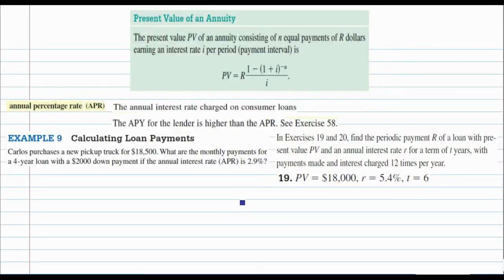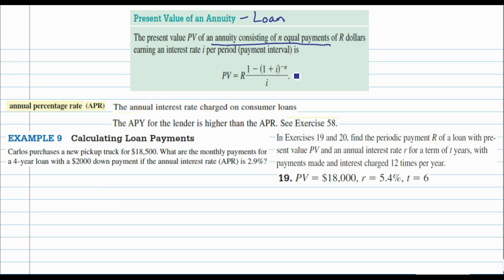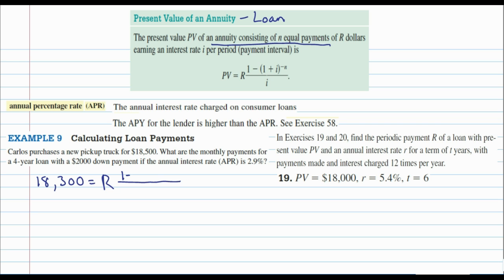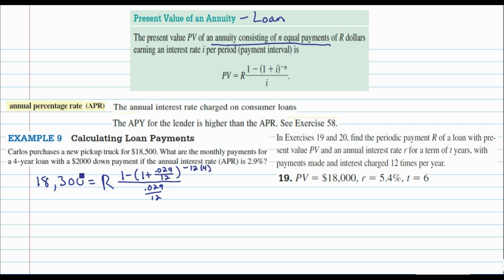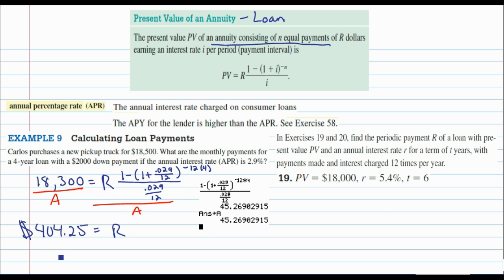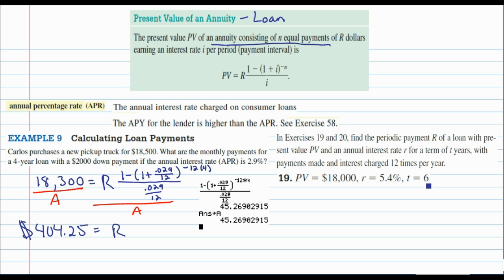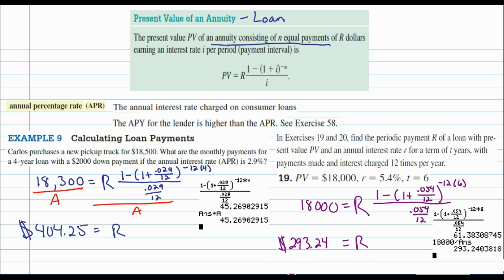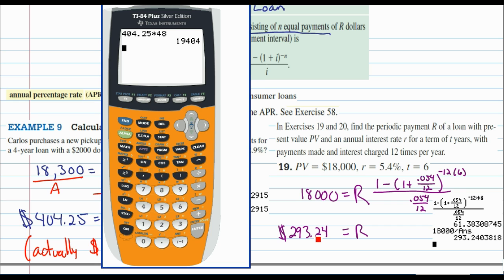Precalc 3 6 ex 9